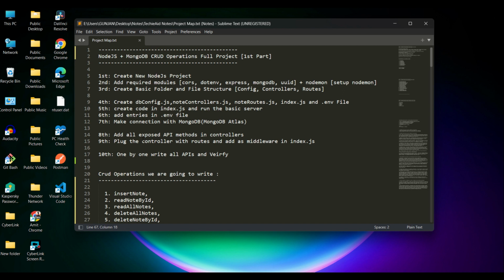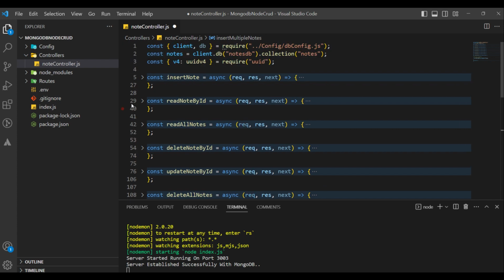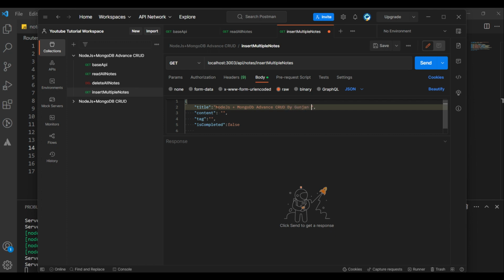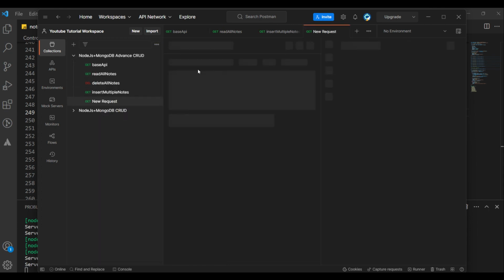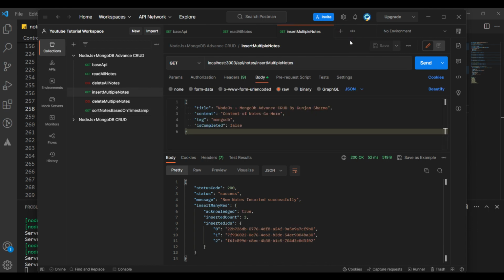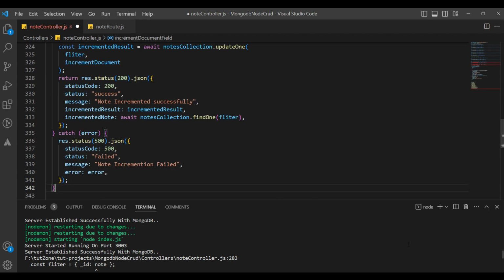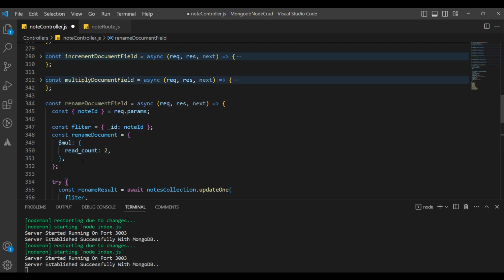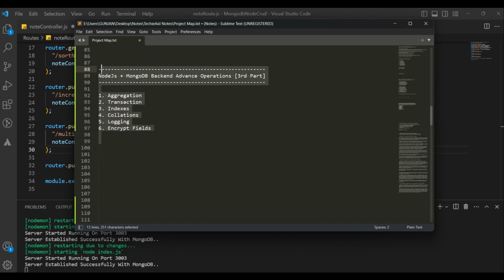NodeJs + MongoDB Advance CRUD Full Backend API | Pagination | Sorting | Batch Write | Searching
NodeJs + MongoDB Advance CRUD Full Backend API | Pagination | Sorting | Batch Write and much more

This is 2nd part of the NodeJs + MongoDB series, here I did all the advanced CRUD operations that MongoDB is offering. From sorting, filtering, batch writing, batch update, and batch update to advance pagination, we have covered everything. After going through this video you will be able to develop any type of backend API using Node and MongoDB.

Here is the List of APIs which we are going to develop in this tutorial :

NodeJs + MongoDB Advance CRUD Operations [2nd Part]

1. insertMultipleNotes()
2. deleteMultipleNotes()
3. sortNotesBasedOnTimestamp()
4. incrementDocumentField()
5. multiplyDocumentField()
6. renameDocumentField()

7. addDocumentField()
8. removeDocumentField()
9. searchNotesByTitle()
10. readNotesPaginated()
11. updateArraysInDocument()
12. retriveDistnictValue()
13. sortResults()
14. skipReturnedResults()
15. limitReturnedResults()